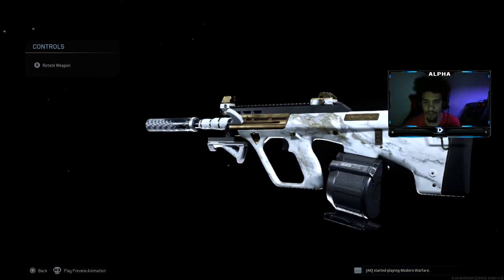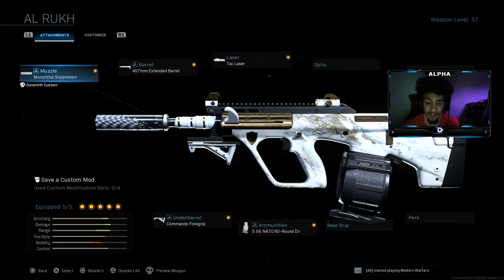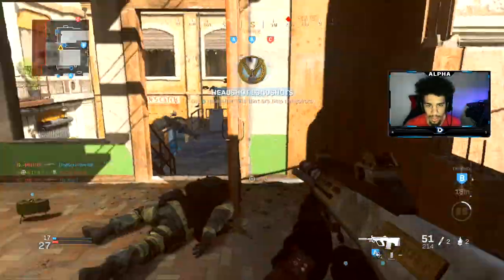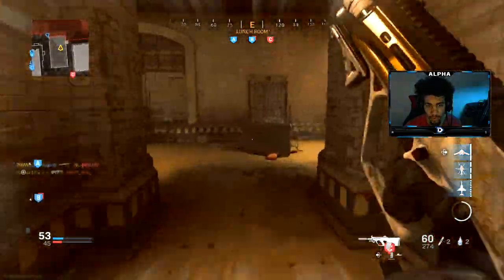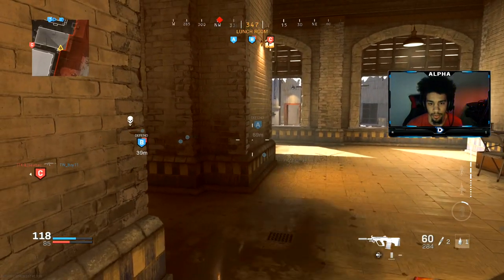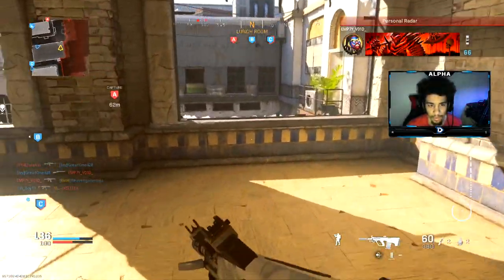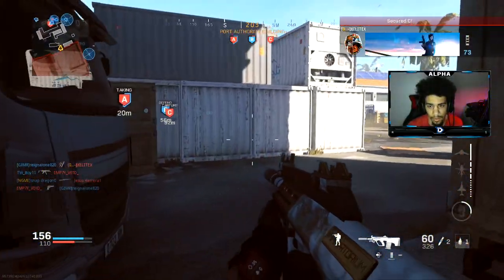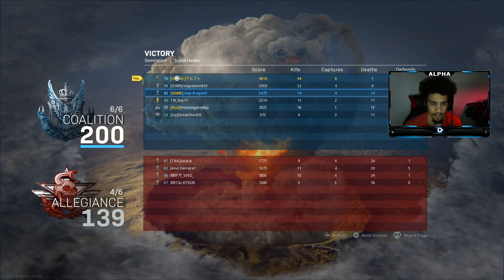THE NEW OVERPOWERED AUG in MODERN WARFARE (BEST AUG CLASS SETUP) COD MW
In this video, I show the best MP5 class setup in Modern Warfare. The AUG in COD MW  has always been UNSTOPPABLE, and is a must use weapon. This new AUG class setup is UNSTOPPABLE and I recommend using it!

More